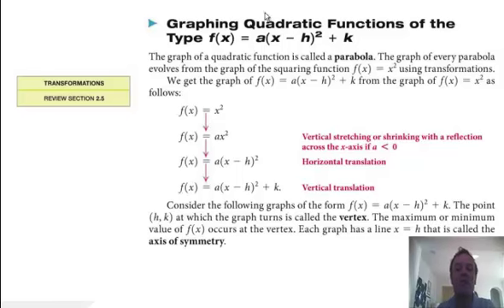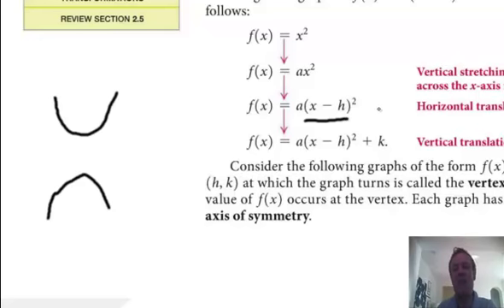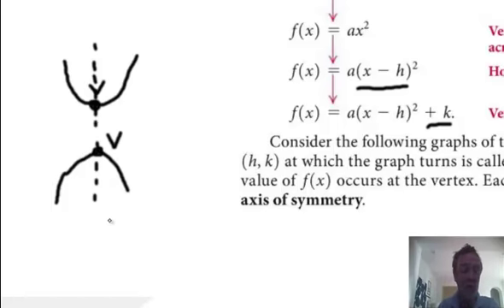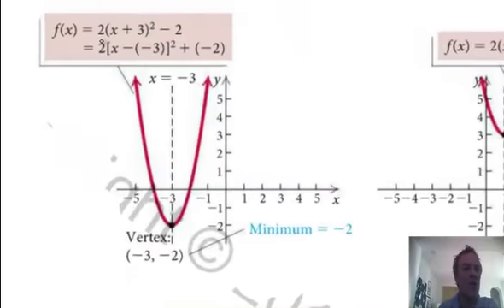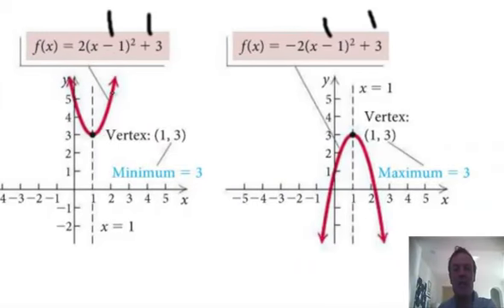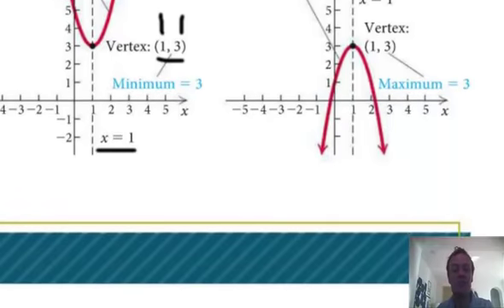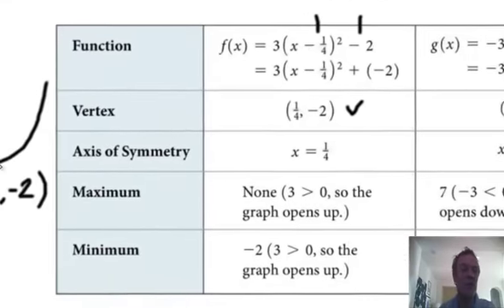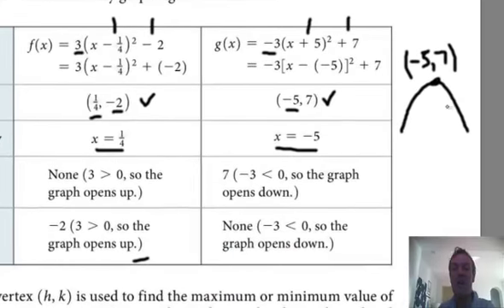Graphing quadratics 2